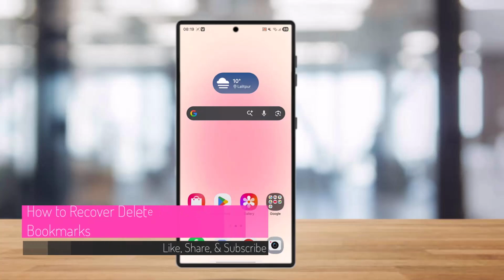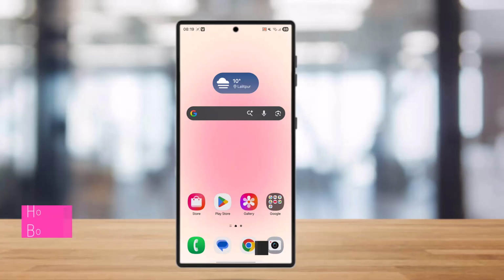How to Recover Deleted Chrome Bookmarks !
How to Recover Deleted Chrome Bookmarks (Easy Fix Guide)
In this video, you’ll learn how to recover deleted Chrome bookmarks quickly and restore your important saved websites. If you accidentally deleted bookmarks or lost them after a browser update, this step-by-step guide will help you bring them back using simple recovery methods.
We walk you through different ways to restore Chrome bookmarks, including using keyboard shortcuts like Ctrl + Z on Windows or checking the bookmark manager for recent changes. You’ll also learn how to recover bookmarks using backup files such as the bookmarks.bak file stored in your Chrome user data folder.
This tutorial also explains advanced recovery methods like restoring bookmarks through Windows File Explorer, using Time Machine on Mac, or syncing Chrome with another device where bookmarks are still available. These methods help you recover lost data depending on your setup and device.